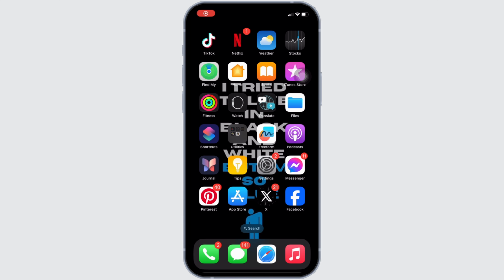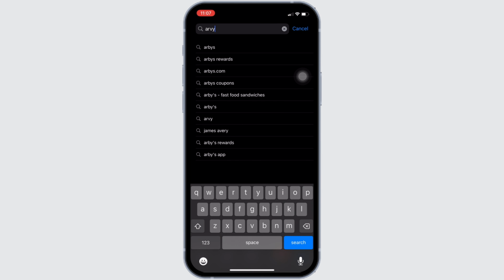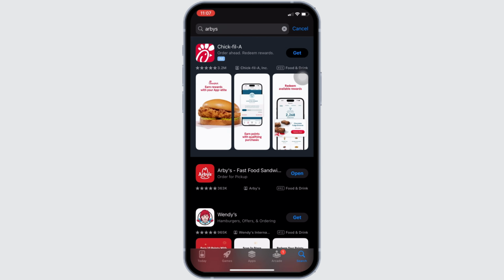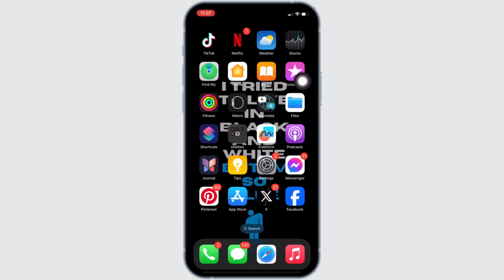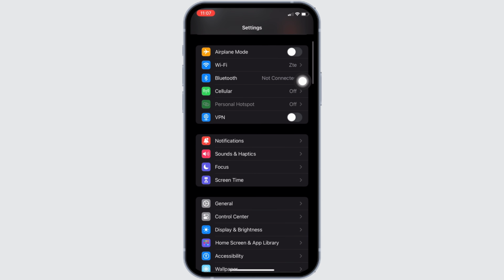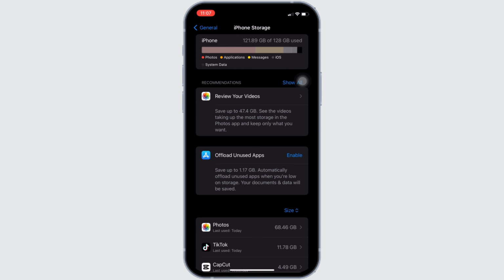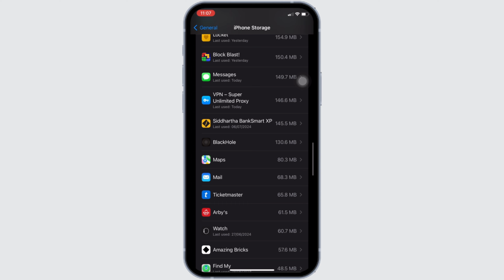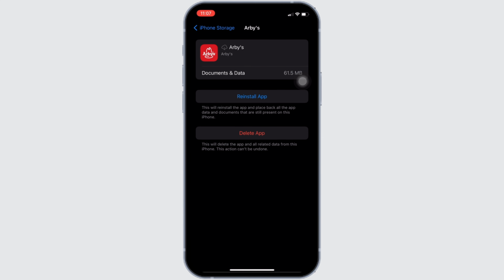Arby's App Not Working: How to Fix Arby's App Not Working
Arby's App Not Working: How to Fix | Step-by-Step Solutions | 2024 Guide

Having trouble with your Arby's app? This video provides a detailed, step-by-step guide to troubleshoot and resolve common issues that might be preventing the Arby's app from working properly, ensuring you can continue to place orders and enjoy the app’s features without interruptions.

Timestamps:
0:00 - Introduction
0:05 - Steps to fix issues with the Arby's app

Follow these steps to resolve any issues with your Arby's app, ensuring you can enjoy seamless functionality and uninterrupted access to your favorite fast food.